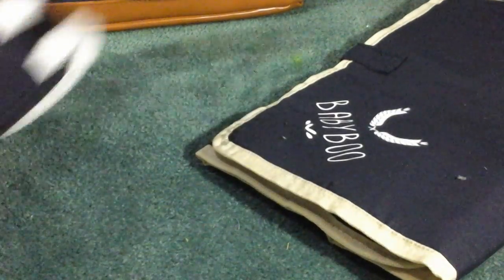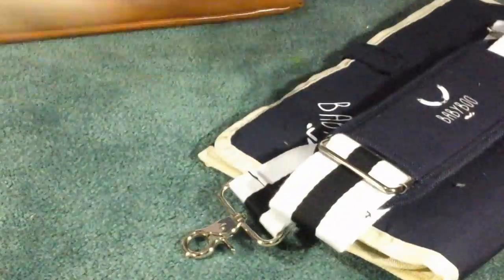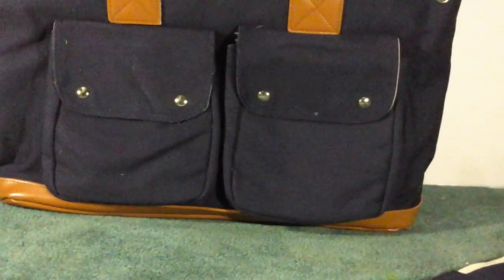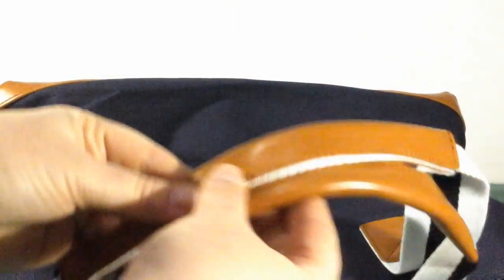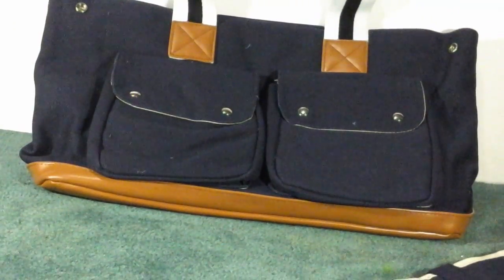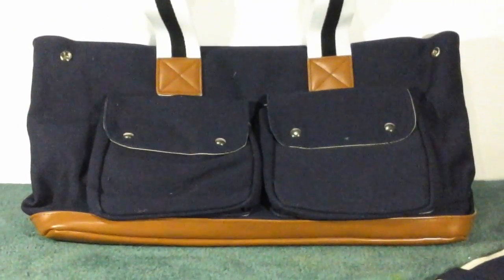Diaper Bag by Babyboo - with Changing Pad and Stroller Strap - Baby Bag - Navy Black White - Cute De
This Diaper Bag by Babyboo he's a really nice design diaper bag it honestly looks just like a carry tote and could be used as one. This has multiple different pockets on it give me the capabilities to fit everything you need all in one and have it all neatly organized so that you can find it when you need it. It seems very well-made a nice high-quality materials that should hold up well over time and through prolonged use. The stitching on this is done very nicely there are no loose or hanging threads and all the zippers seem to be durable and open easily without snagging were tearing on the fabric. I like the fact of these come with the stroller straps so that you can hook it onto your stroller easily when you're walking around and this way you're able to access your bag without having to carry it. This comes with a removable and adjustable shoulder strap that is very comfortable and I like the fact that you can make it to the perfect link that you need it also has the carry handle so that you can carry it by hand easily. This also includes a changing pad that is great to have in case of emergency and you don't want to place your baby onto dirty surface this helps so that you can put something in between them and the surface that you don't want them to touch. I really love the color of this bag to and has a beautiful navy black and white colors that match really well and look really pretty. All-around I really enjoyed this bag has really has worked well for me and my needs. I have not had any problems or issues with it so far has been great to have. It is exactly what I was expecting and is accurately described in the description and photos provided.